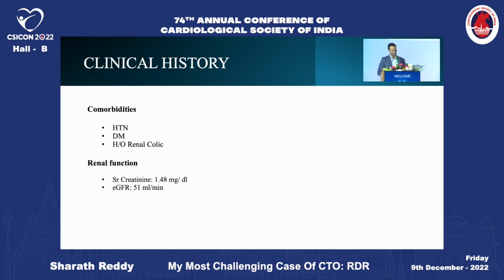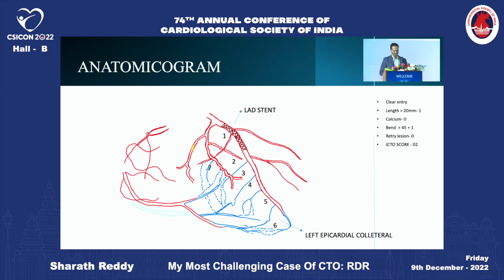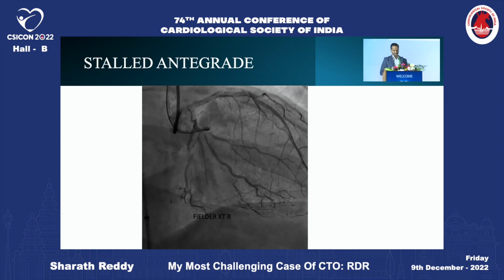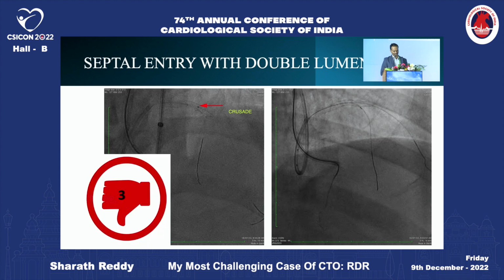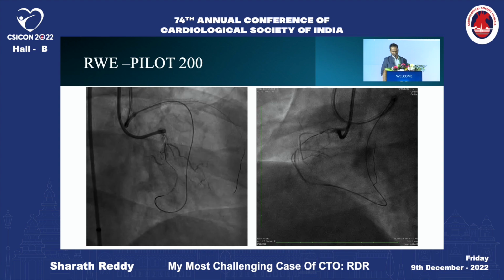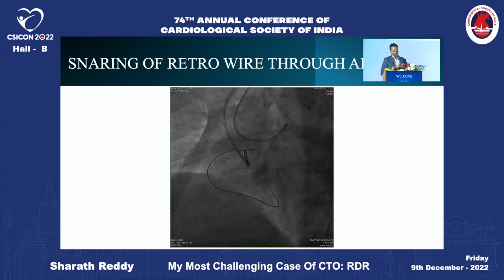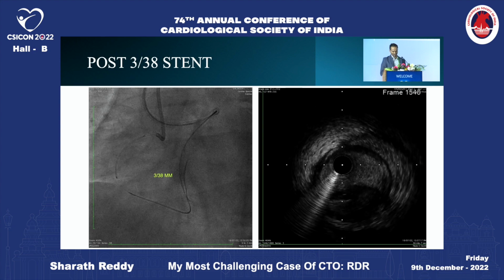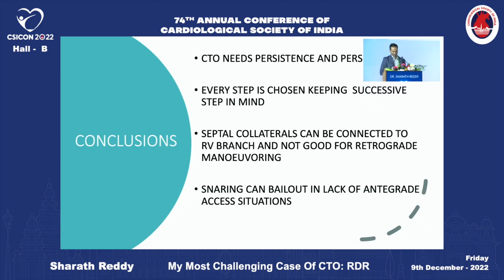CSI 2022 CSICON REC HALL B DAY 2 Sharath Reddy